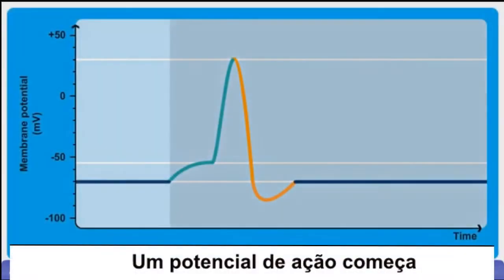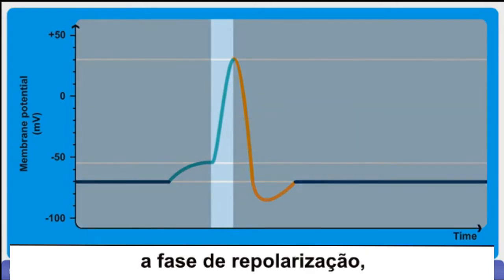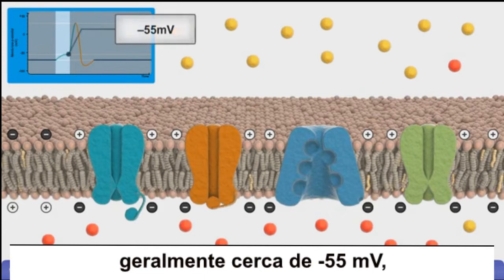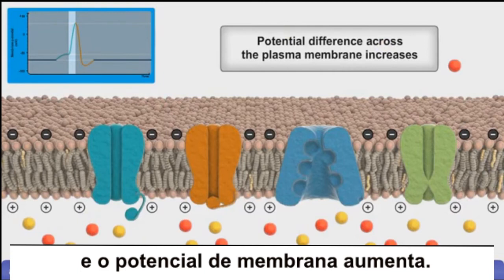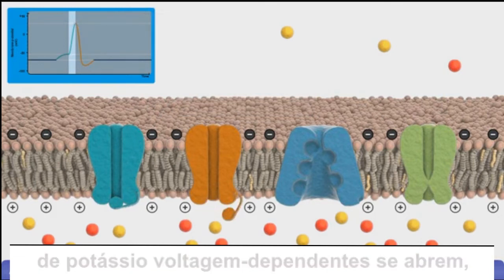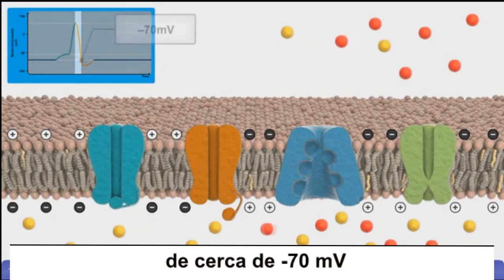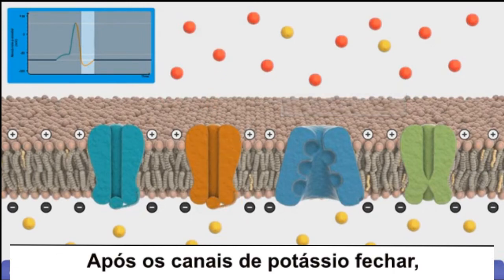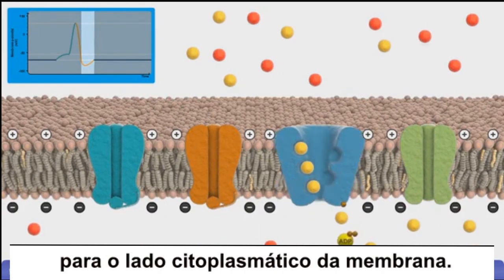Resumo das fases de um potencial de ação: despolarização, repolarização e hiperpolarização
Esta animação, produzida por Medical Animations, traz um resumo muito conciso e objetivo sobre as fases do potencial de ação: despolarização, repolarização e hiperpolarização.